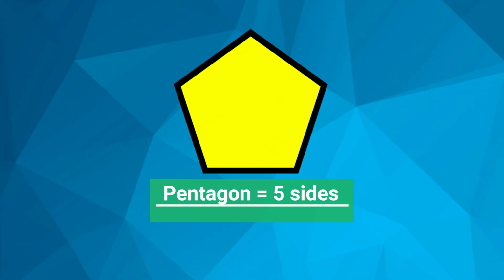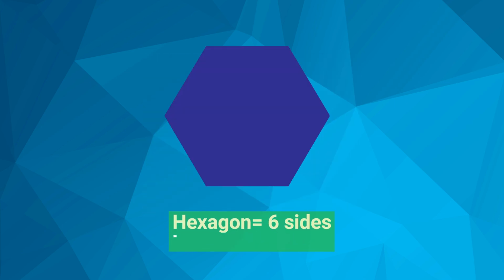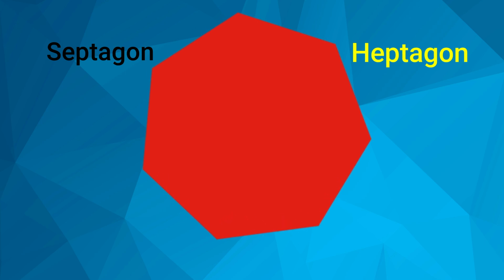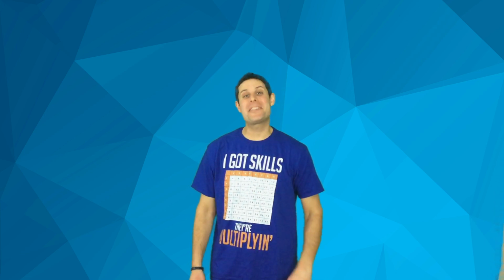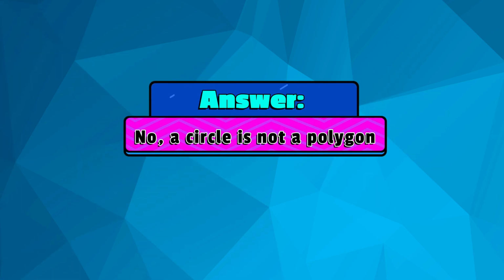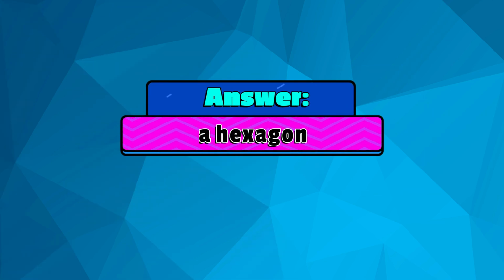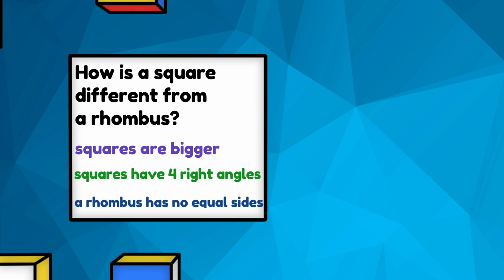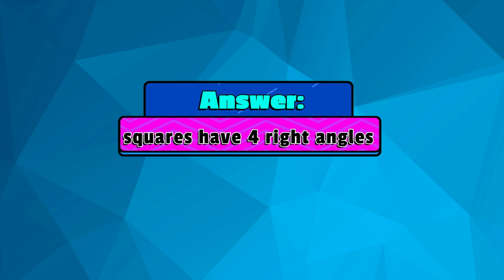Talking Study Guides: Polygons (3-10 sides)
Learn all about Polygons in this educational Talking Study Guide!